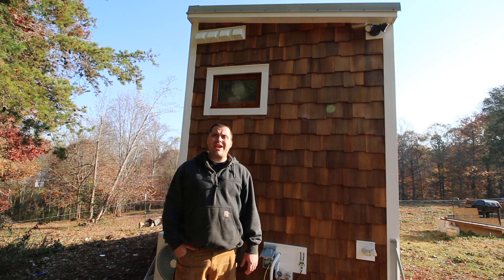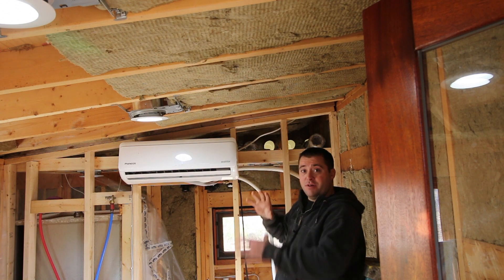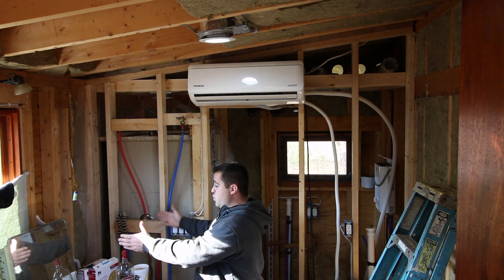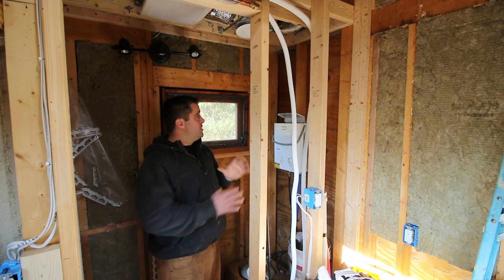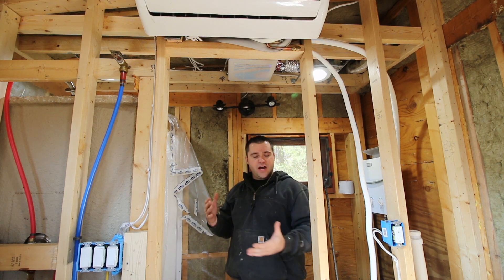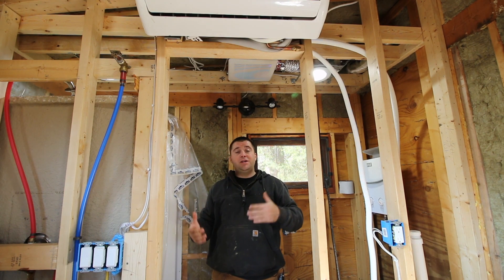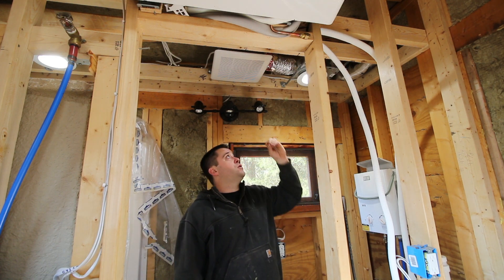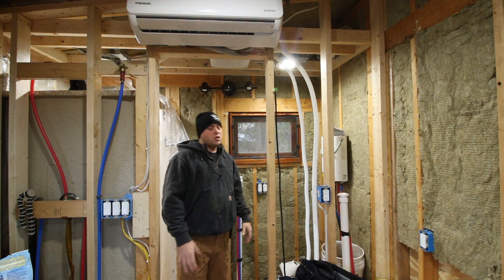Tiny House - Exhaust Vents and Air Exchange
Bathroom vent

Mail:
Dan P.